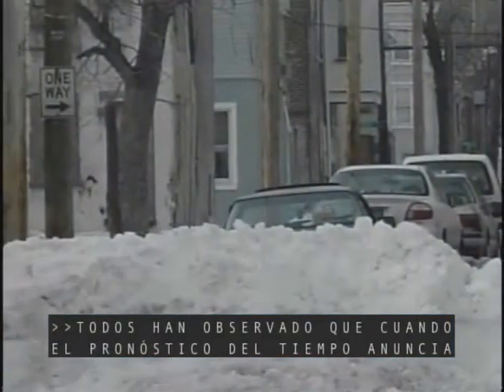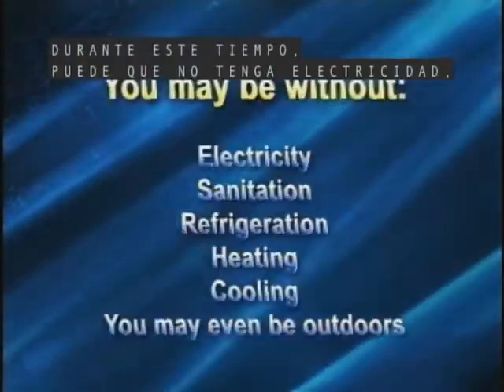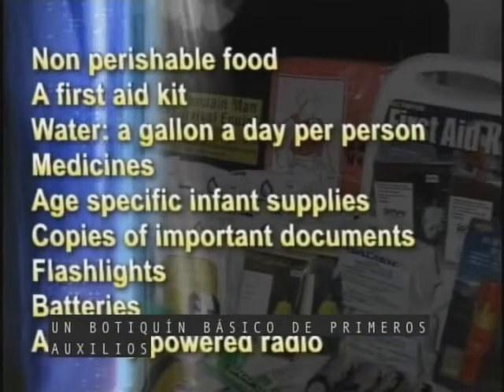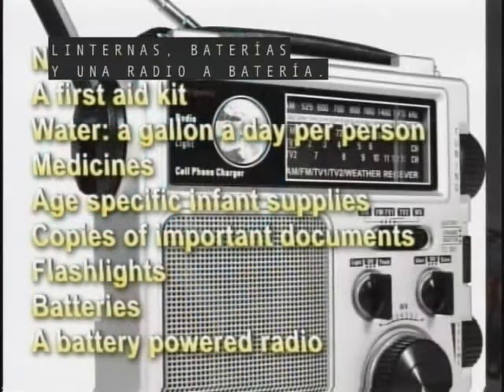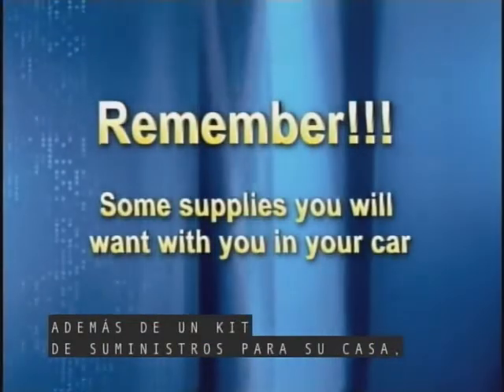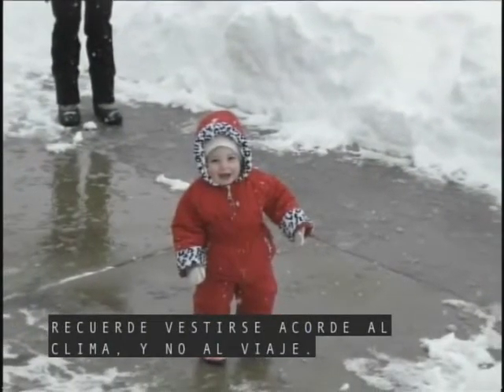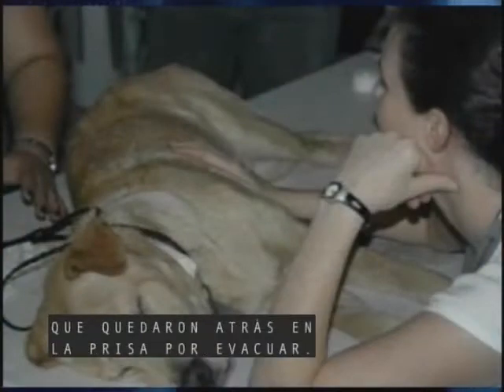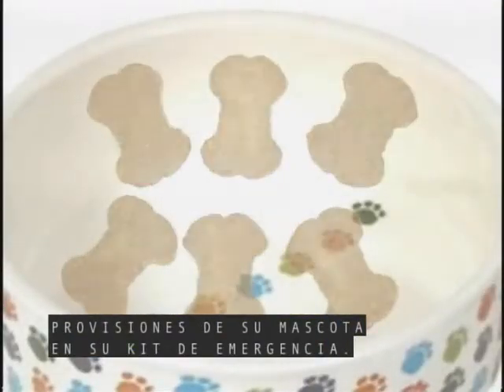Make A Kit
Make A Kit with Spanish Closed Caption